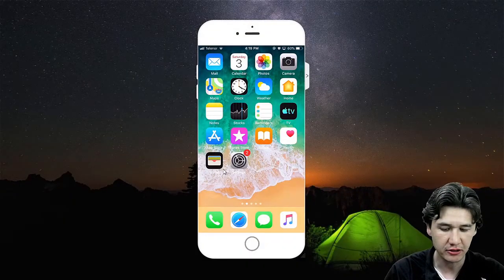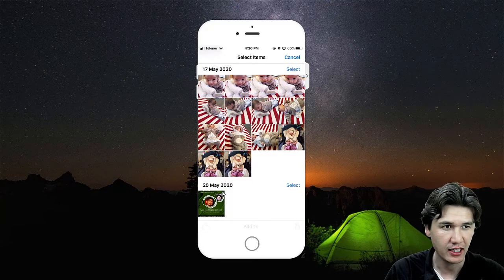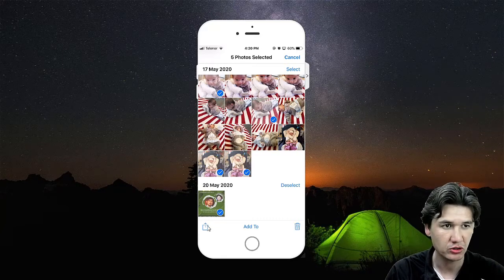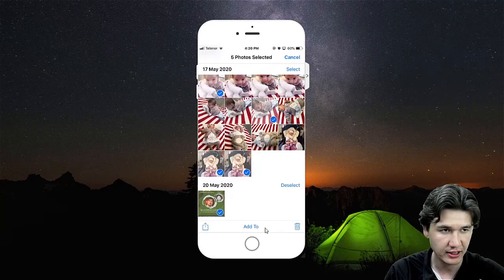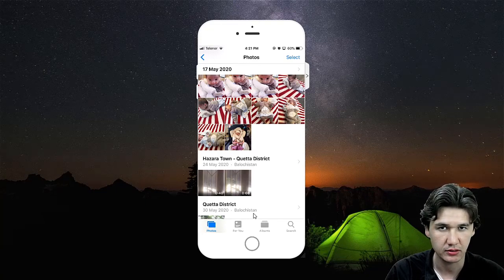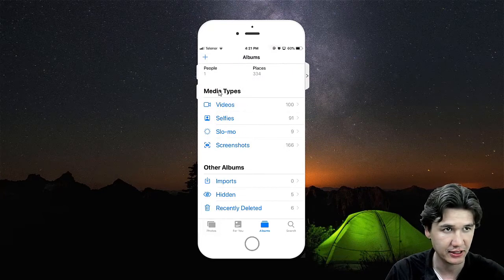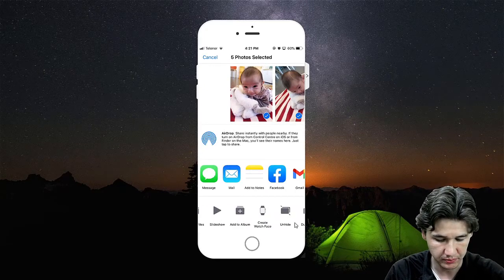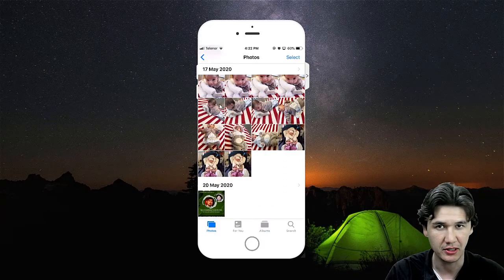How to Hide Photos On iPhone 2021 | Hide Photos From Camera Roll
In this tutorial, you will learn how to hide photos on your iPhone. Remember this trick will work on all iPhone devices mentions below.
iPhone 6,
iPhone 7,
iPhone 8,
iPhone X,
iPhone x max,
iPhone 12,
Therefore, If you have any iPhone model and using iOS any version. You can easily hide your photos from this trick quickly without messing out anything.